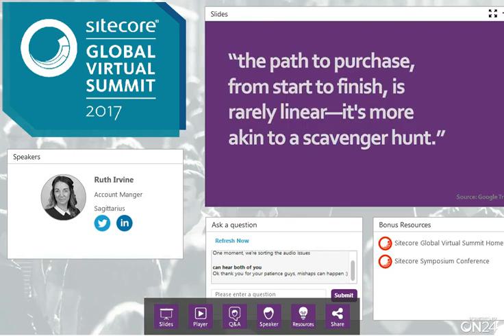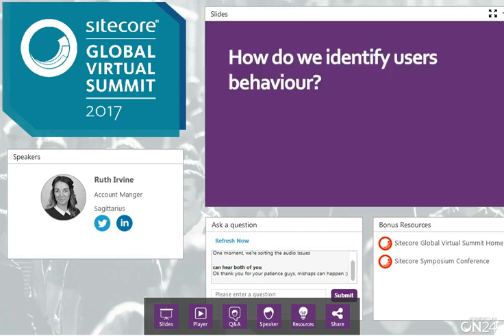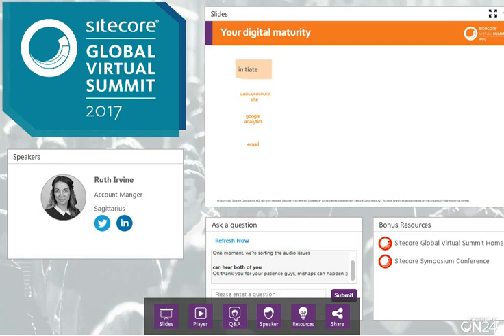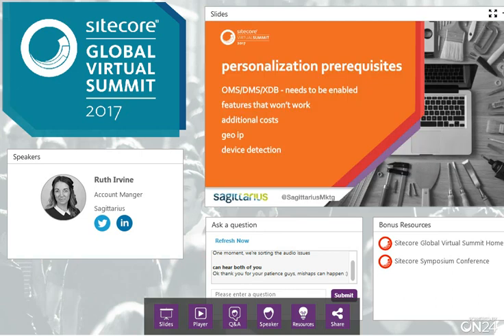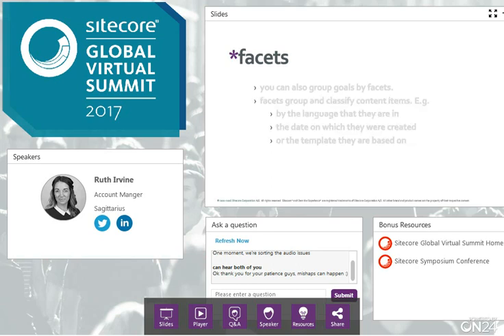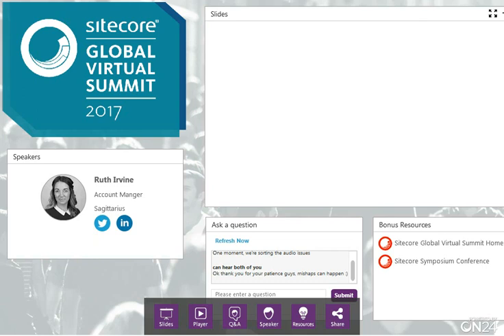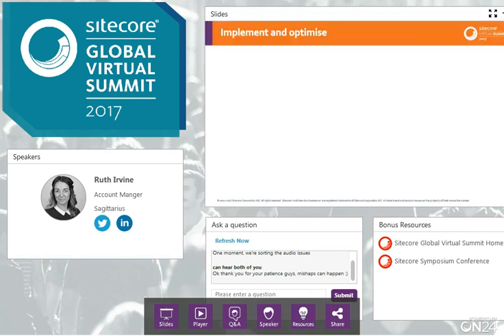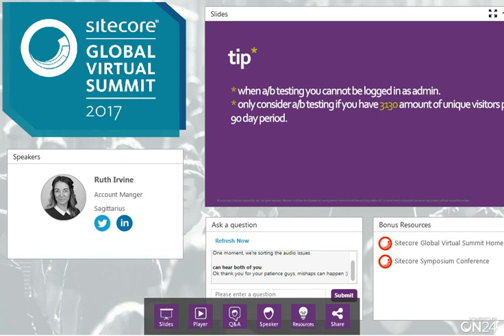The Path to Personalisation - Sitecore Global Virtual Summit Webinar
What is Personalisation? How can Marketers utilise Sitecore to take advantage and increase conversion rates? Find out by watching our webinar delivered by Ruth Irvine, Account Manager at Sagittarius on Thursday 14th September 2017, for the Sitecore Global Virtual Summit Webinar series.